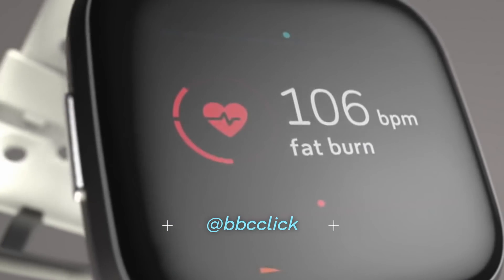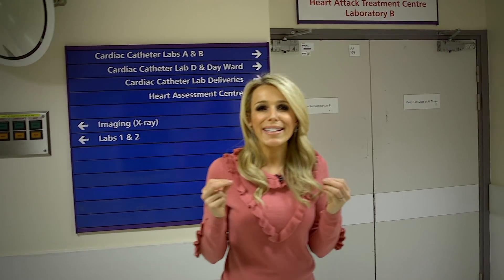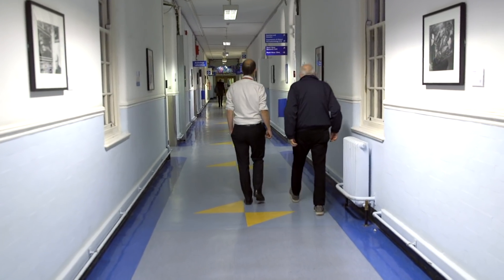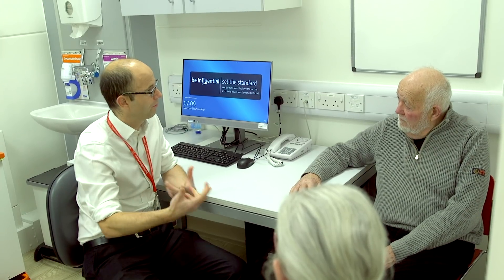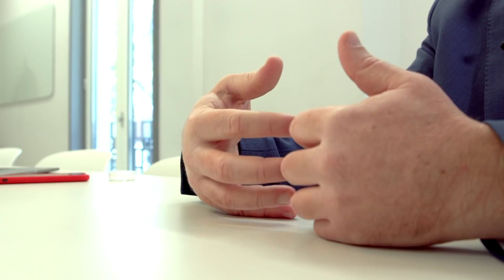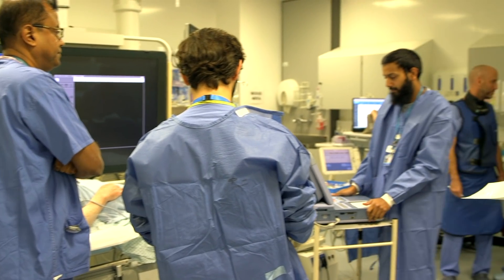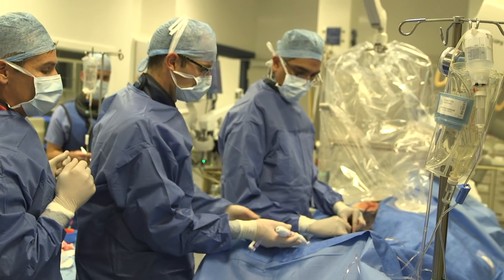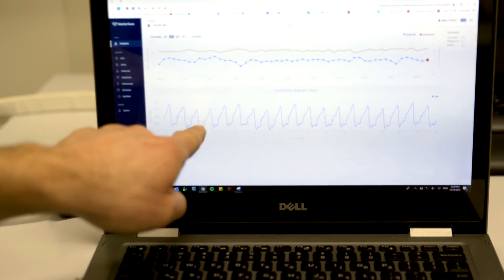The Man With A Computer In His Heart - BBC Click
Click talks to a patient who has had a tiny computer inserted into his heart.